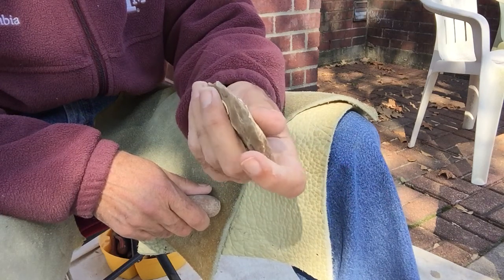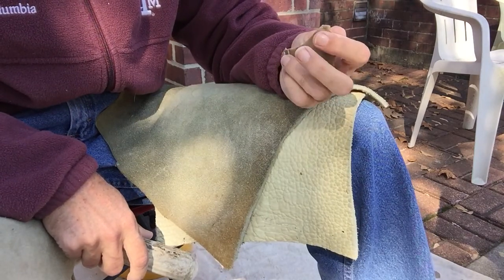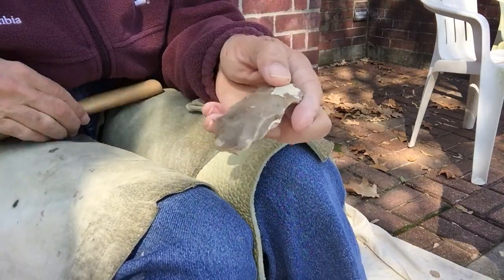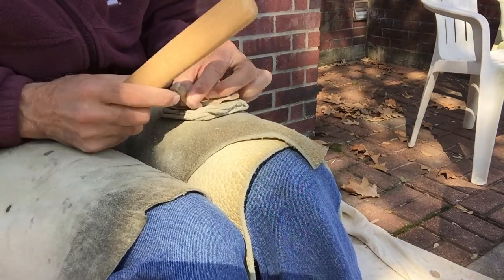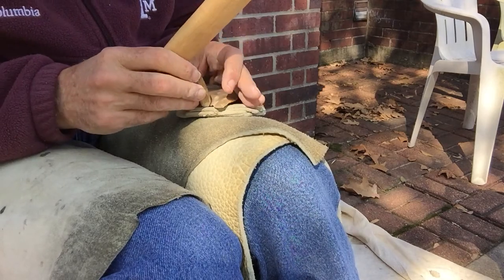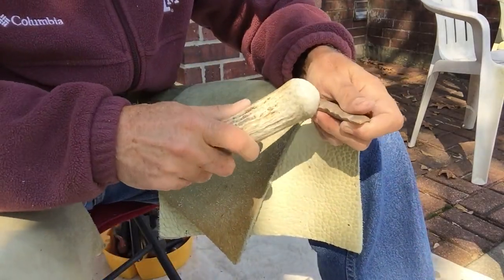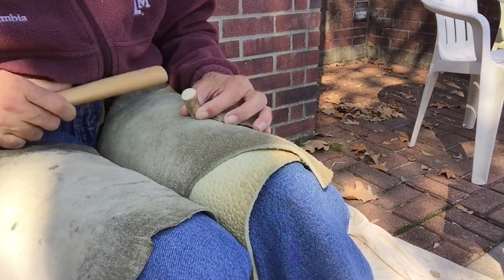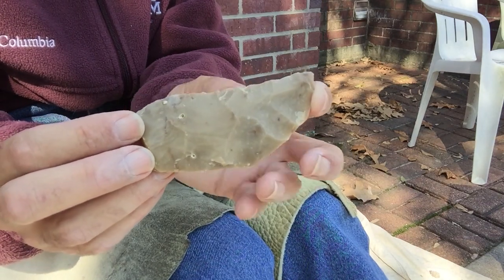bad abo knapping attempt 2 of 2 videos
this is the second of two videos showing initial abo reduction by a guy who knows copper work a lot better than abo work.